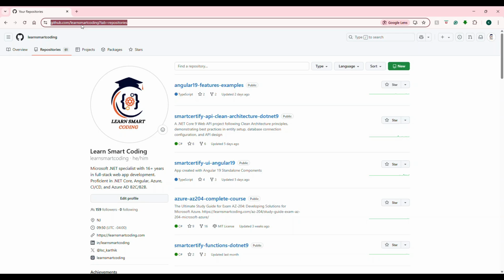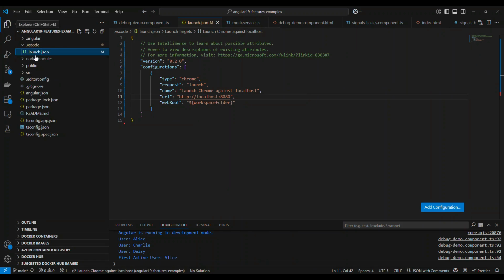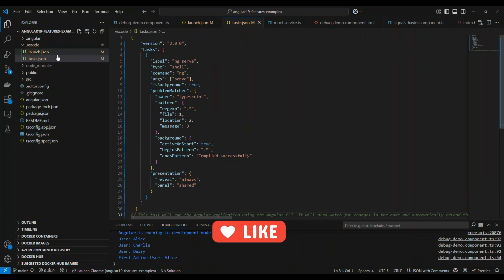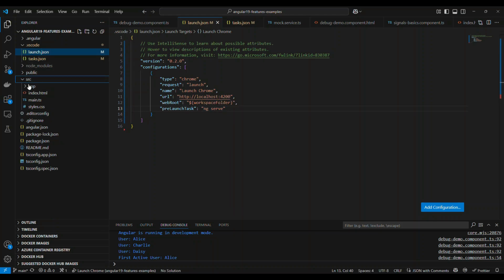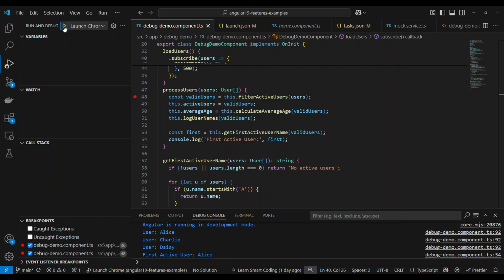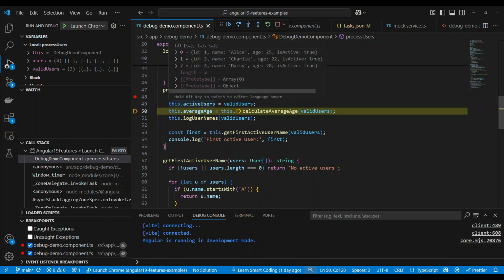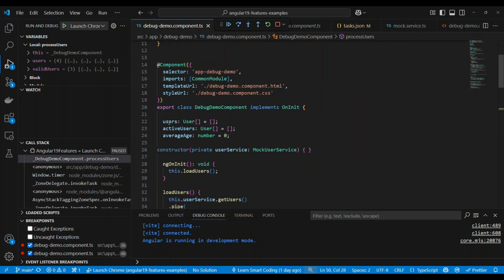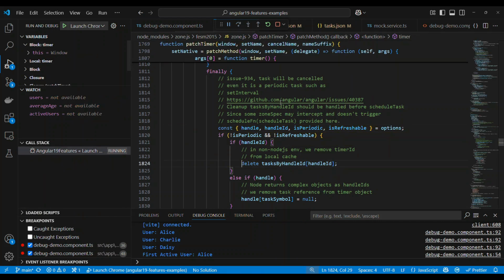Master Angular Debugging in VS Code | Real-World Tips, Tricks & Traps!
🎯 Master Angular Debugging in VS Code with real-world tips, tricks, and common traps! Learn how to debug Angular applications easily inside Visual Studio Code for faster and smarter development.

In this video from Learn Smart Coding, you'll discover:
✅ How to configure .vscode with launch.json and tasks.json
✅ Set up breakpoints, inspect variables, and step through Angular code
✅ Solve common debugging issues in Angular projects
✅ Bonus productivity tips for faster problem-solving

📌 Chapters:
00:00 - Introduction
00:25 - Why Debugging in Angular is Important
01:10 - Setting Up VS Code for Angular Debugging
02:05 - Creating .vscode/launch.json and tasks.json
03:30 - Running and Attaching the Debugger
05:00 - Setting Breakpoints and Inspecting Variables
06:20 - Common Debugging Problems and Fixes
08:00 - Bonus Tips for Faster Debugging
09:00 - Final Thoughts and Tips

📂 Downloadable debug config example included!

🚀 Whether you're a beginner or experienced Angular developer, these debugging tricks will make your coding journey much smoother.

Happy coding!